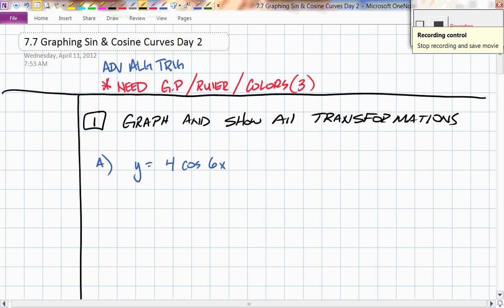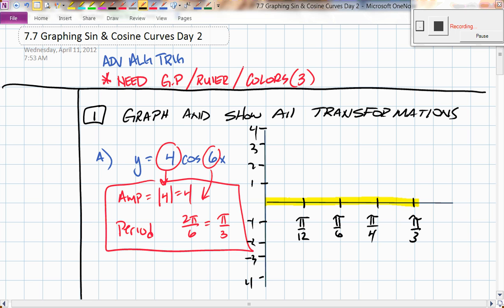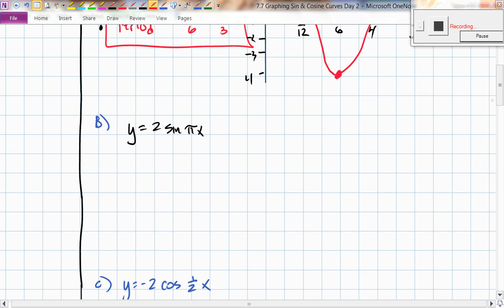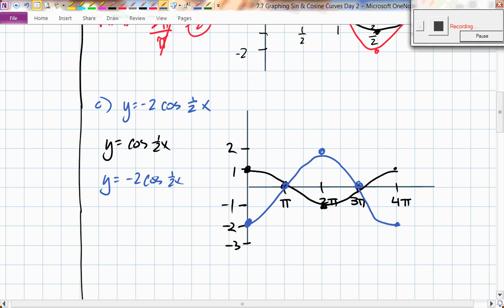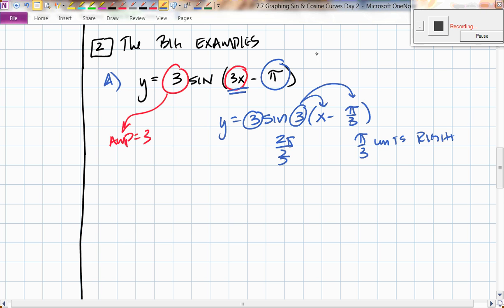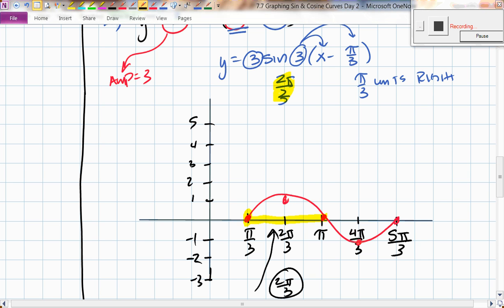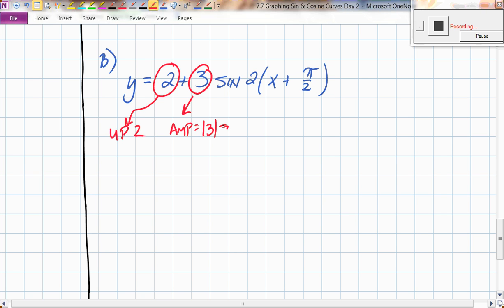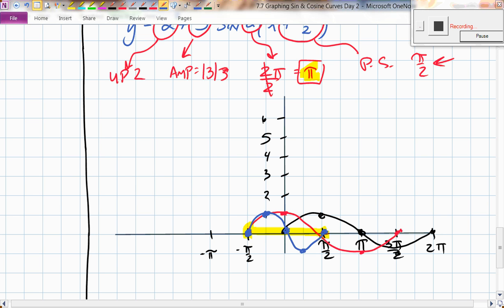7 7 Sine & Cosine Curves Day 2 Video